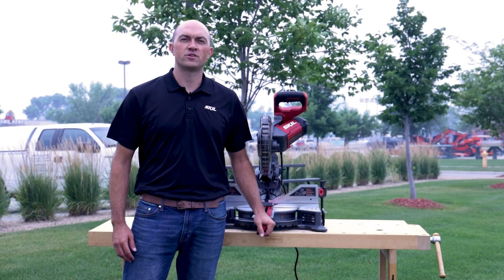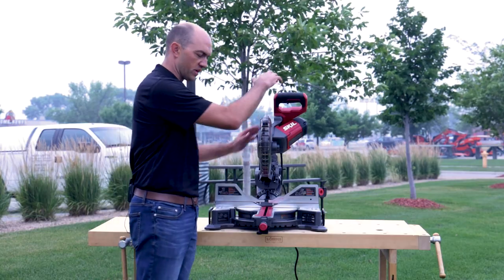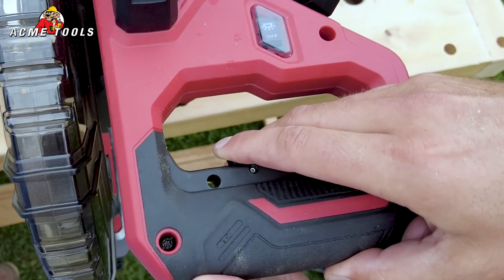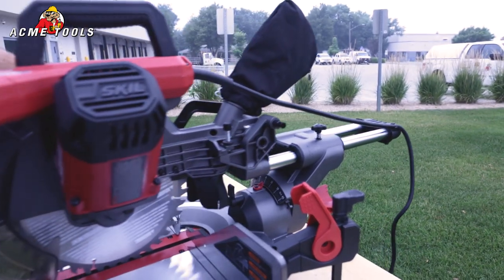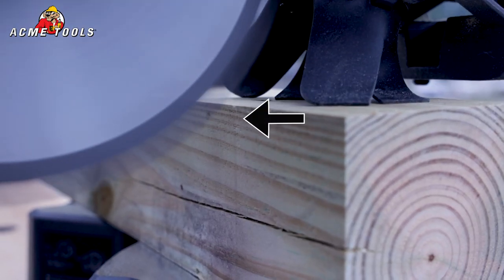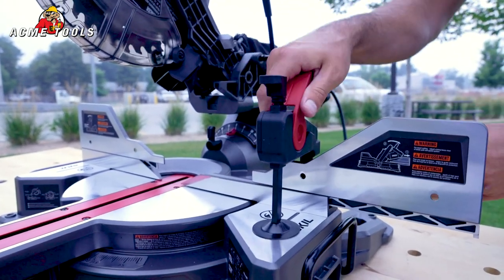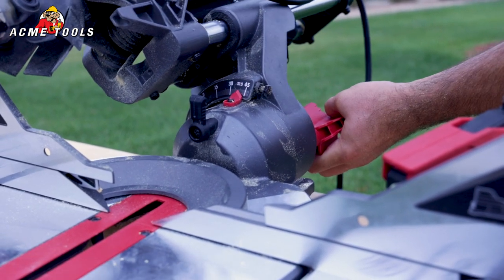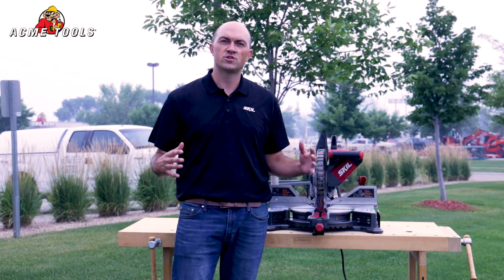SKIL Dual Bevel Sliding 10” Miter Saw Overview with SKIL Rep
The 10” dual bevel sliding miter saw is powered by a 15-Amp motor that drives 4,800 RPM, delivering extended power and durability. This miter saw features a horizontal grip handle with a center located safety trigger for left- or right-handed use. The 9 detents on the stainless-steel miter plate and 11 miter locations allows for 50-degree cuts left or right, with 11 positive stop positions at commonly used angles.